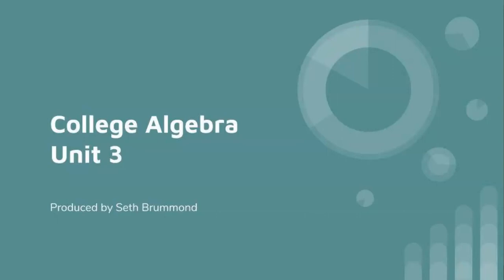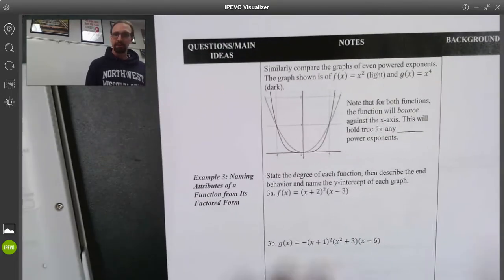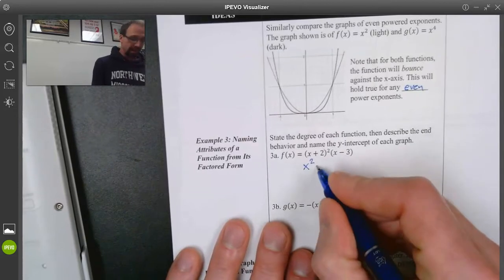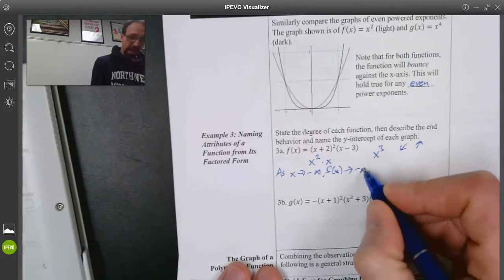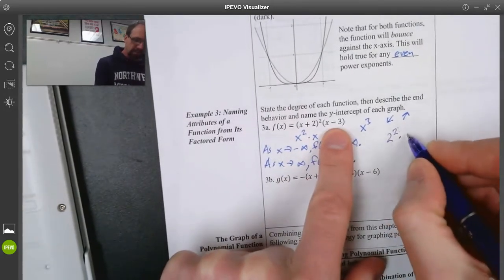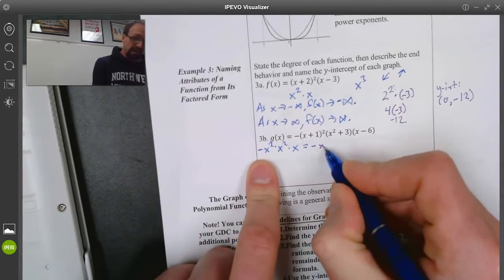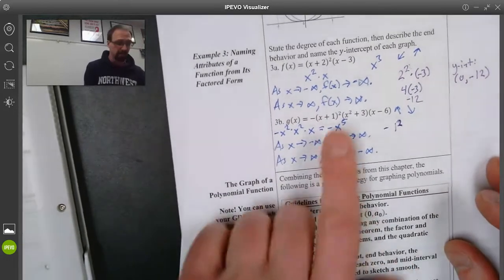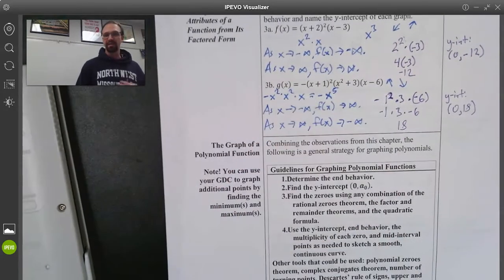CA 3.4 Example 3